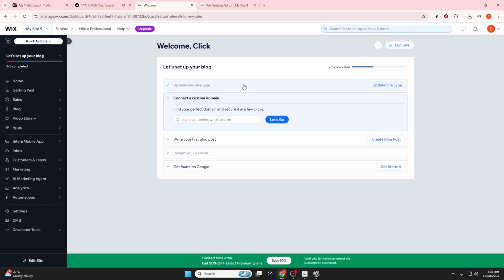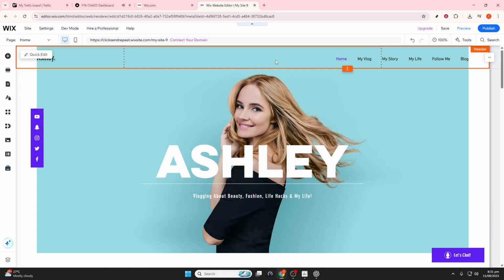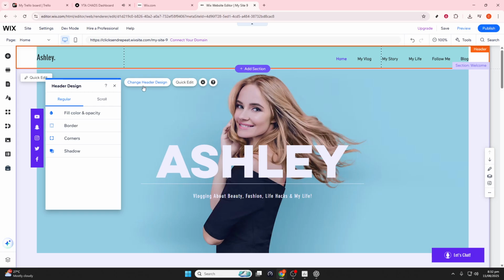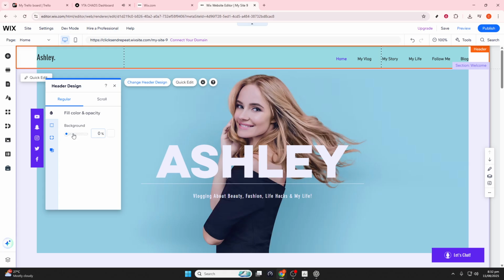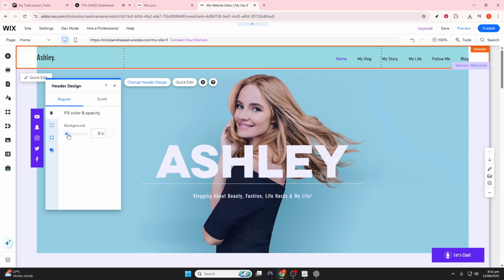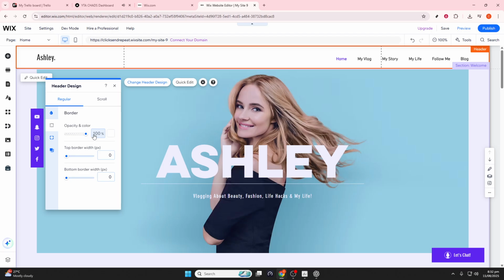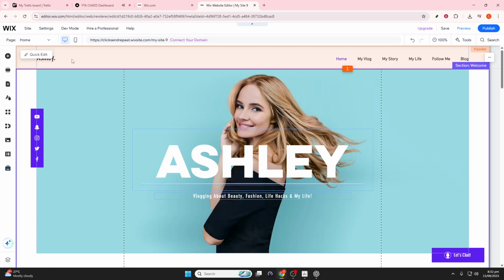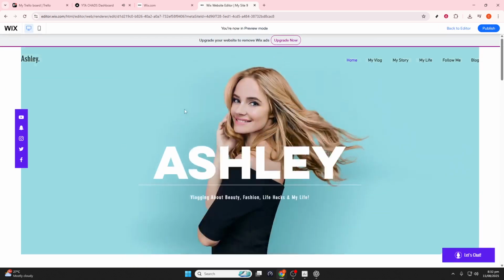How To Make A Header Transparent On Wix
Want to give your Wix website a sleek, modern look? In this step-by-step 2025 tutorial, we’ll show you exactly how to make a header transparent on Wix so your design feels more open, stylish, and visually appealing. You’ll learn how to adjust header background settings, fine-tune opacity, and ensure your text and logo still stand out clearly over your background image or video. We’ll also cover tips for making your transparent header look perfect on desktop, tablet, and mobile views, plus tricks for combining it with scroll effects to create a dynamic browsing experience. Whether you’re building a portfolio, blog, business website, or online store, this tutorial will help you create a professional, on-trend Wix design that instantly captures attention and elevates your brand. Perfect for beginners and experienced Wix users looking to take their website style to the next level in 2025.